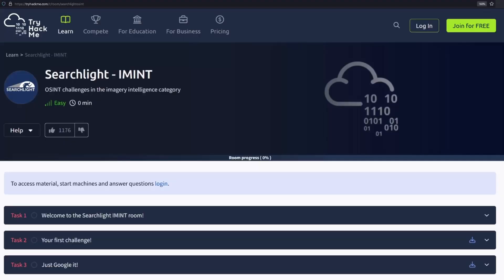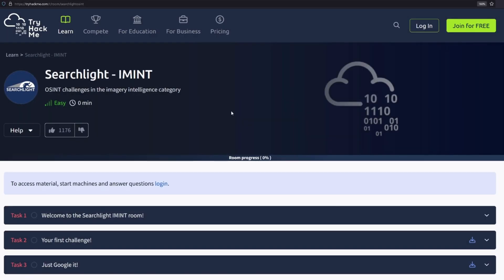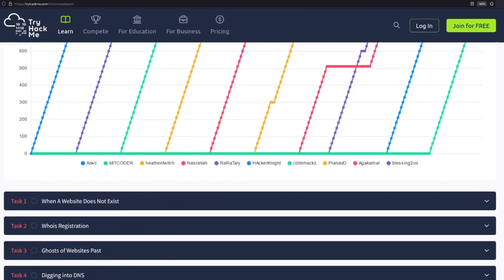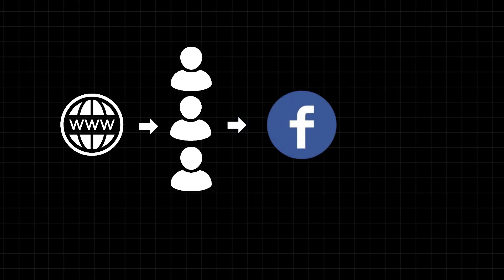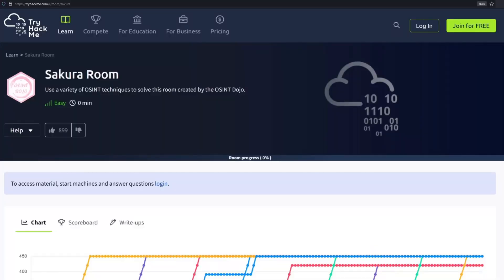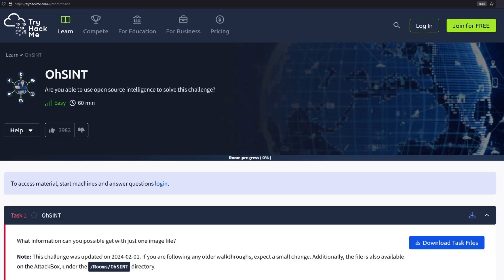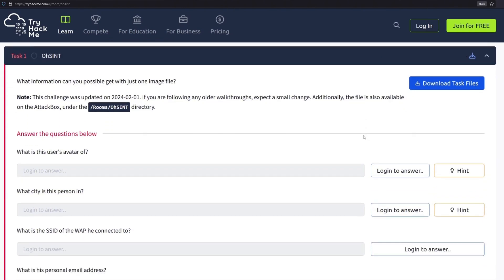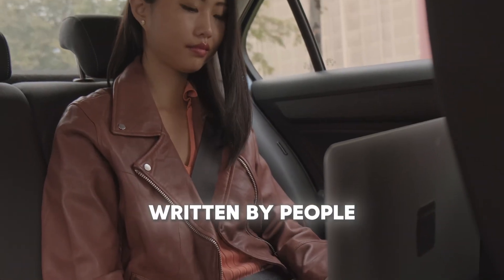The Best TryHackMe OSINT CTF Challenges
Discover the best TryHackMe OSINT CTF challenges to enhance your OSINT skills.